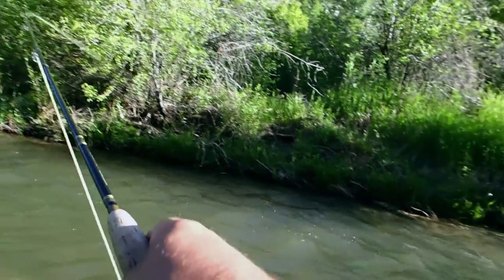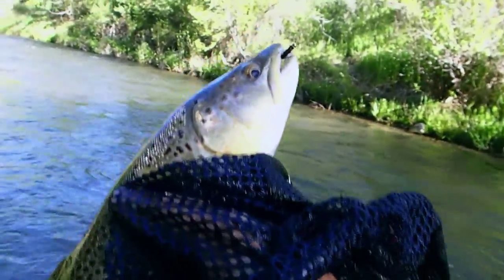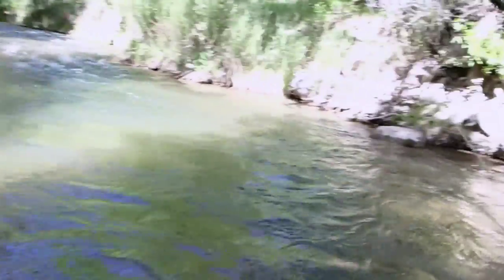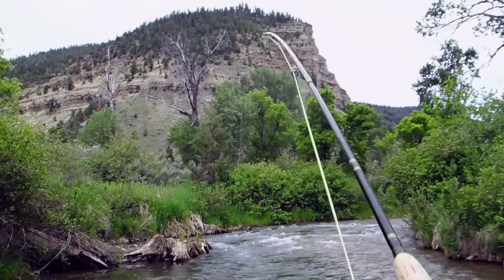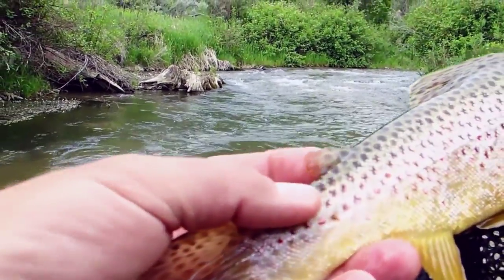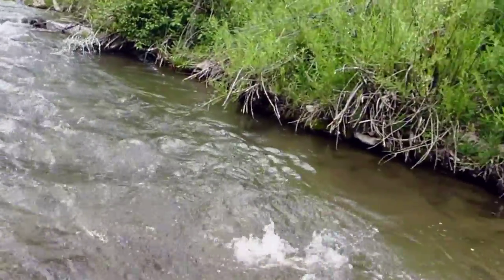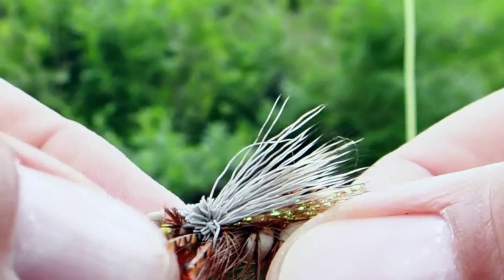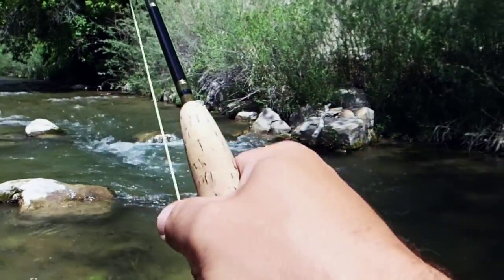Stone Flies June 2014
This video is about fly fishing during June of 2014